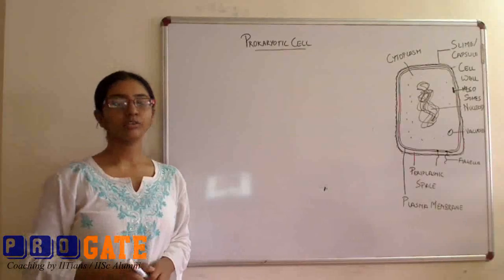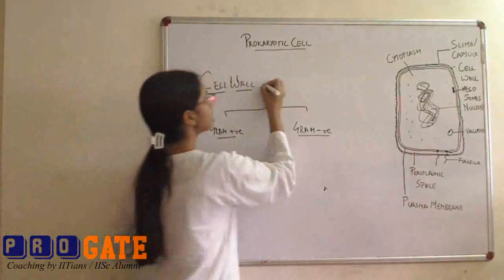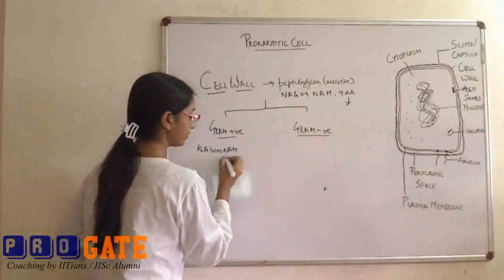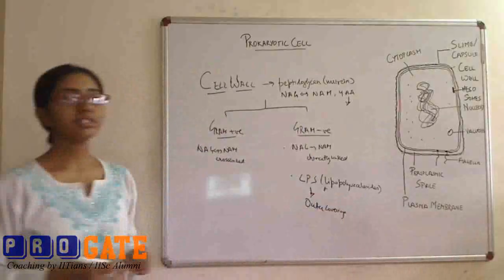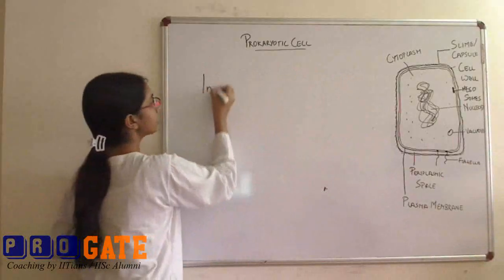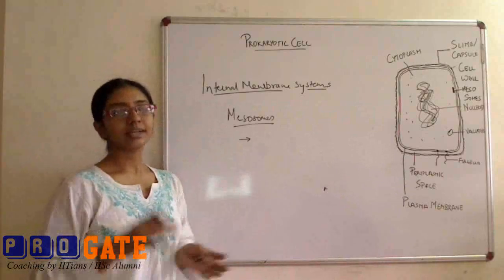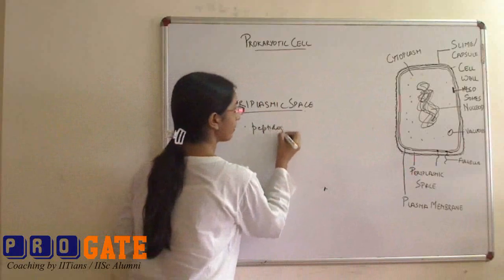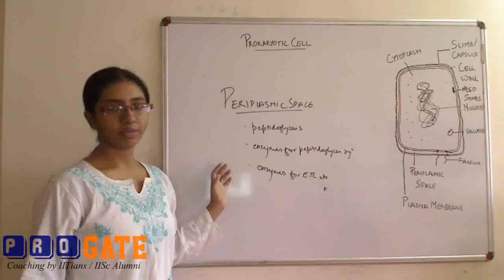ProGATE GATE Biotechnology Sample Video 2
GATE Biotechnology Video Lectures, Study Material, Mock Tests by IIT IISc GATE Toppers.